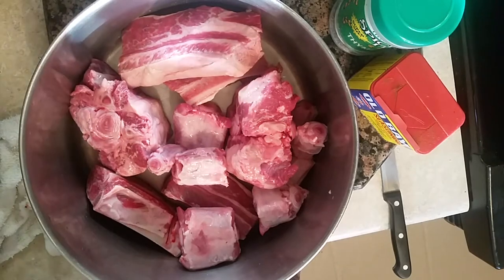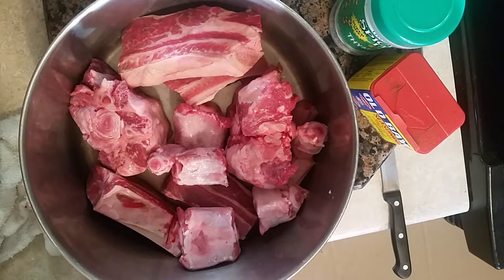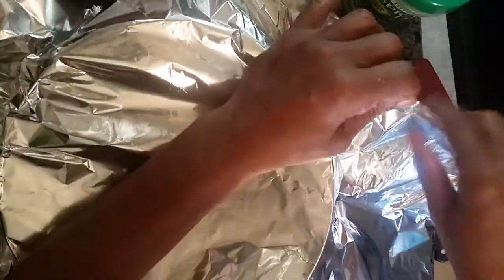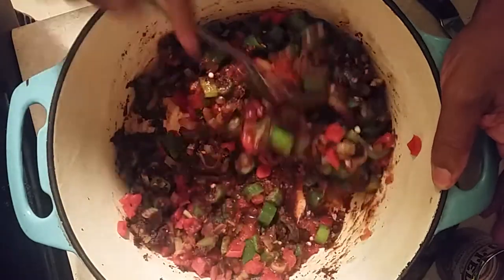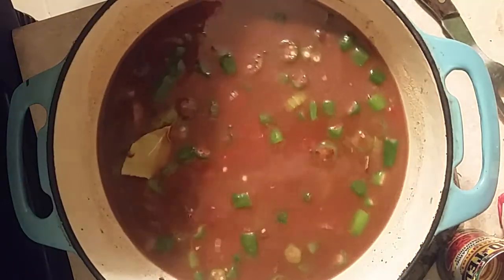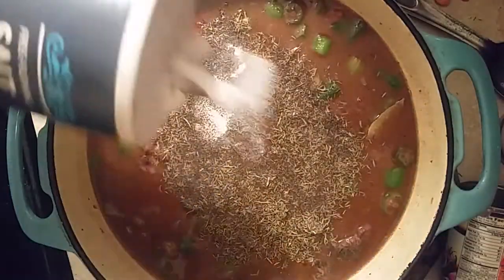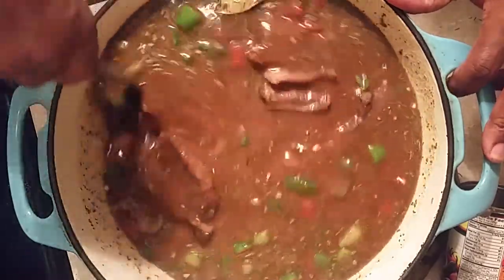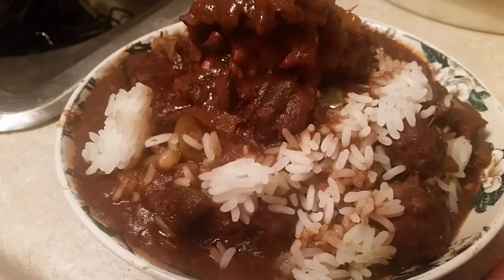New Orleans Style Beef Short Ribs And Beef Ox Tails Gumbo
Beef gumbo